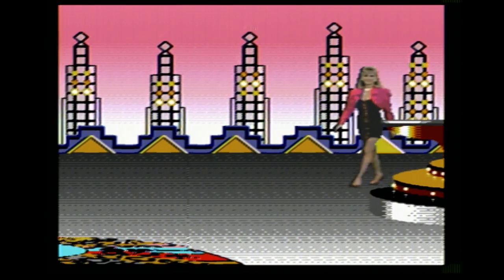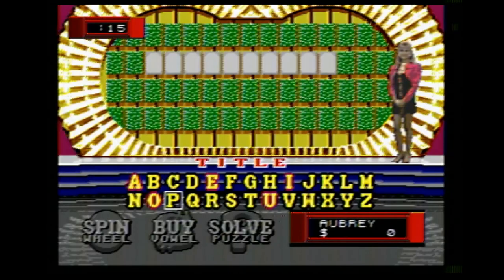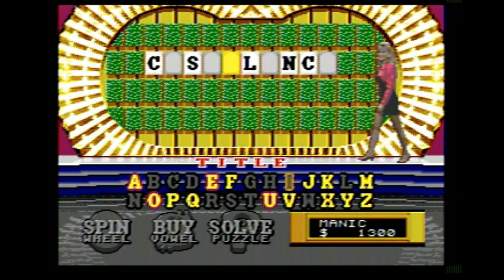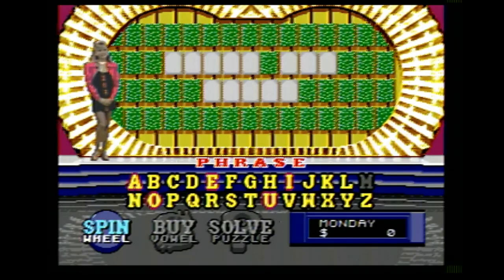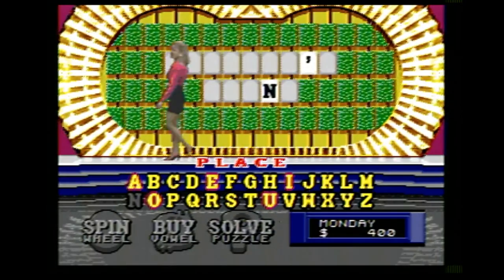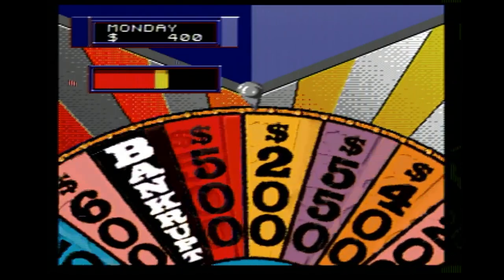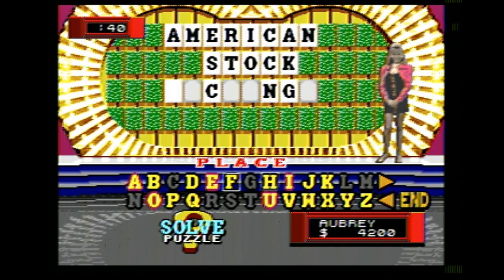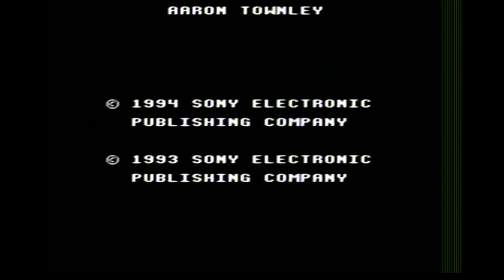Sega CD Wheel of Fortune ORIGINAL RUN Game #25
Here is my 25th game of Wheel of Fortune for the Sega CD, in which I have won $1,328,600. Will I win even more? Watch to find out, and enjoy!